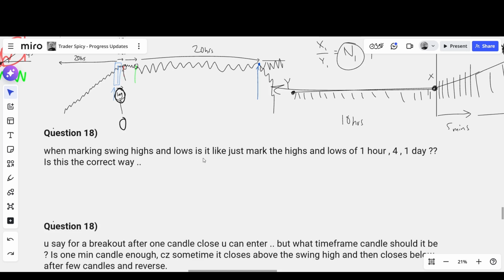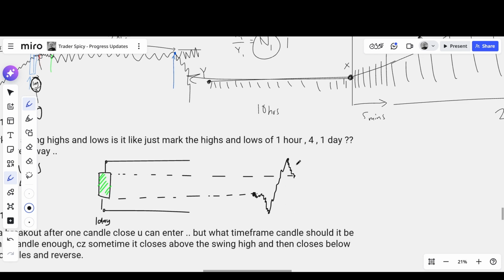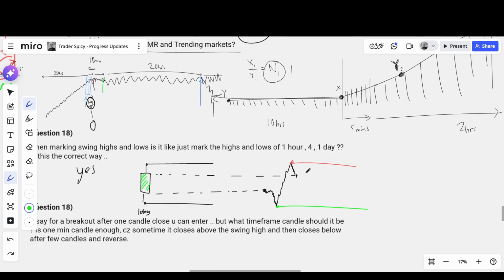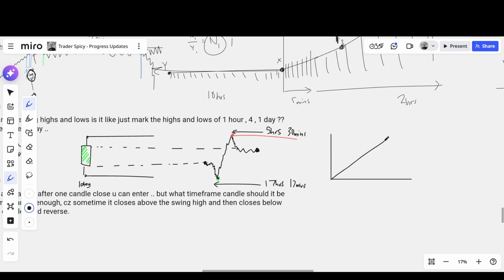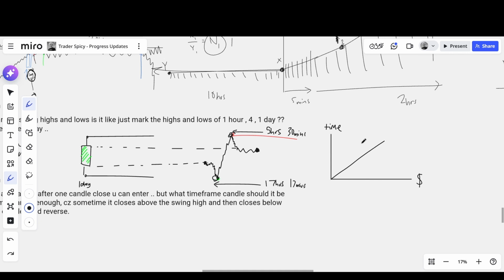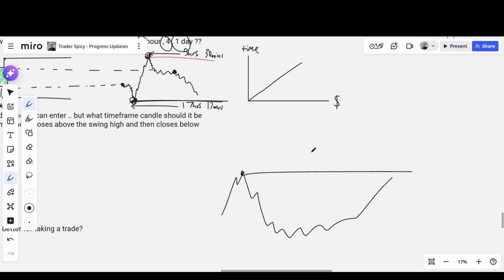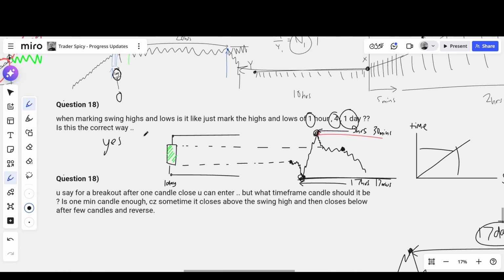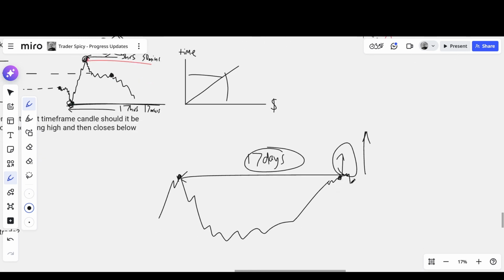Swing Highs/Lows for Support/Resistance [trading tip]